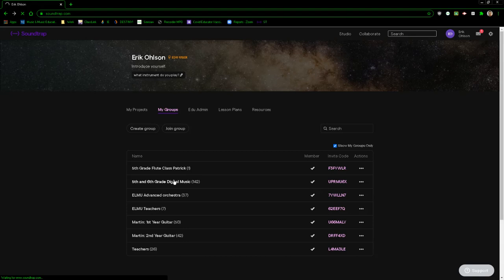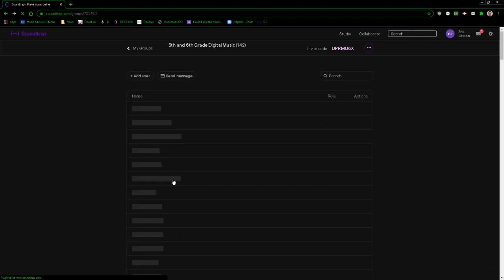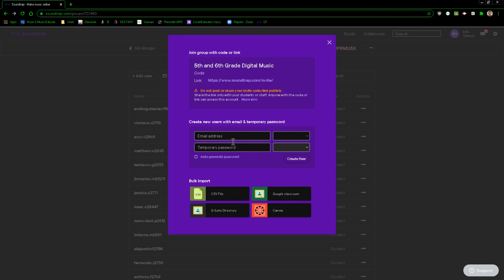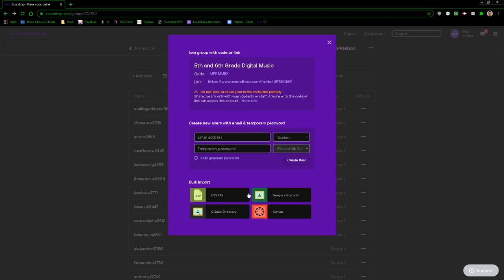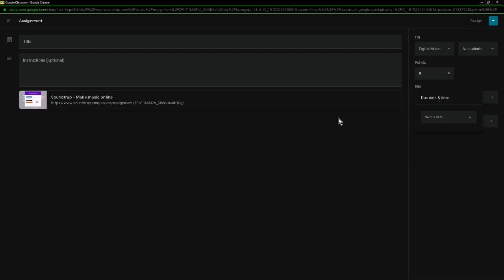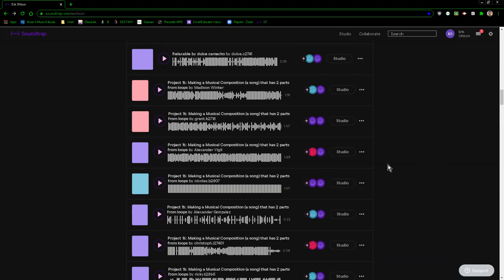Making an Assignment in Soundtrap (Teacher's Guide)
How to create and share assignments in Soundtrap and with Google Classroom